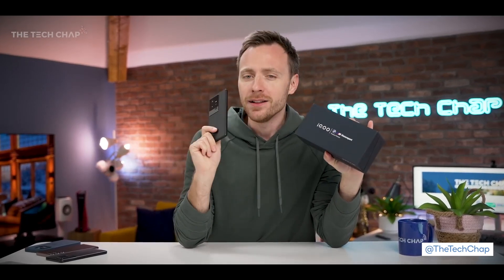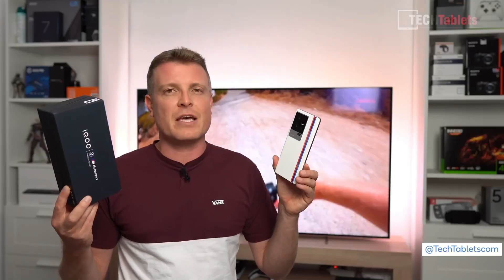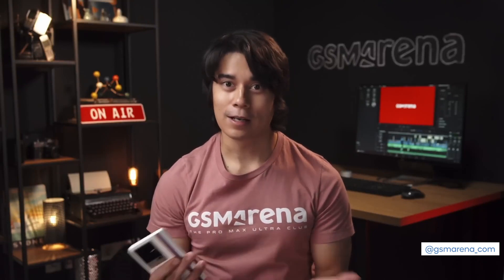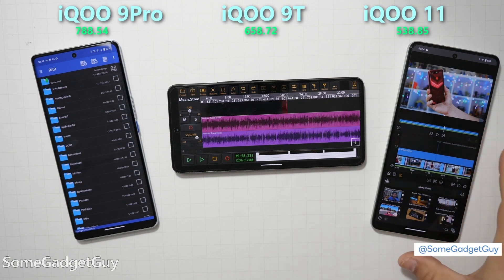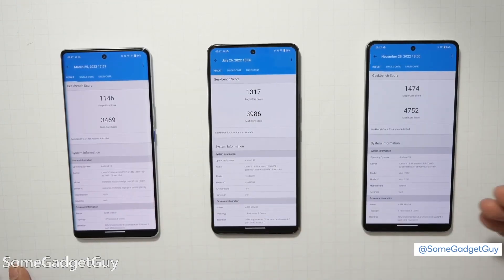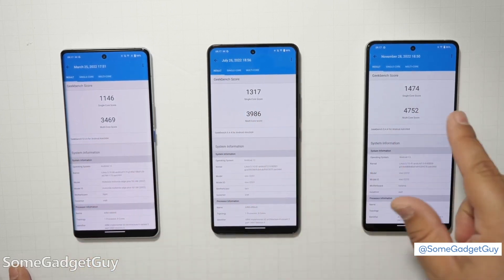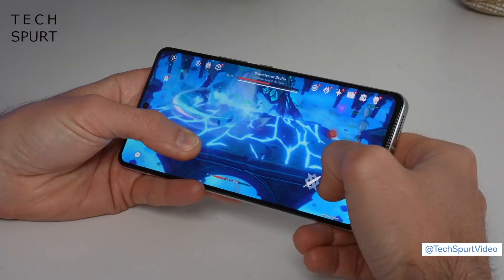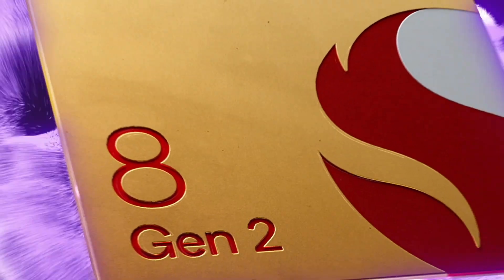Supercut: Snapdragon 8 Gen 2 Reviews in IQOO 11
What do @Thetechchap @Techtablets @TechSpurt @KarlConrad @GSMArenaOfficial @LimReviews and @SomeGadgetGuy have in common? They all got their hands on the new IQOO11 and all were wowed by the phone and its brand-new Snapdragon 8 Gen 2 mobile platform.

What are the nice things they said about us and our friends at IQOO?

Well, TheTechChap said the IQOO 11 “is the most powerful phone you can buy” and is one of the first phones use the Snapdragon 8 Gen 2 processor. GSMArena noted that the IQOO 11 was the first phone they’d encountered and reviewed that had the Snapdragon 8 Gen 2 chipset available.

TechTablets and Juan Bagnell both talked about the improvements that the Snapdragon 8 Gen 2 has over previous generations of smartphone platforms. TechTablets and SomeGadgetGuy reviewed the 8 Gen 2’s performance using a variety of benchmarks, establishing the Snapdragon 8 Gen 2 thermal efficiency and performance improvements over previous generations. But it wasn’t just benchmarks that they tested and reviewed: Snapdragon 8 Gen 2 is designed to perform well for actual users, too.

And that’s what KarlConrad and Tech Spurt showed. KarlConrad put his IQOO 11 through a different sort of benchmark test: Genshin Impact. He said “it was one of the best gaming experiences [he’s] had.” Both he and Tech Spurt included some Genshin Impact gameplay video.

Thanks to all the reviewers who shared their footage for this video.

IQOO 11 is available now. Go check out the Snapdragon 8 Gen 2 in action today.